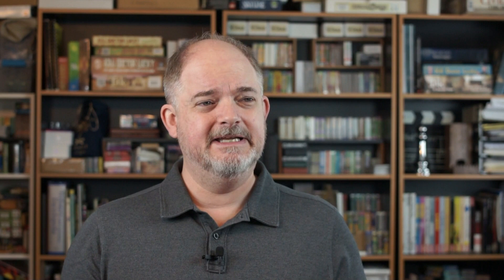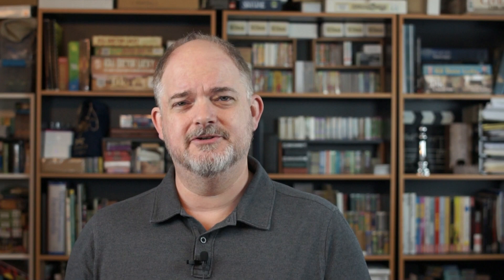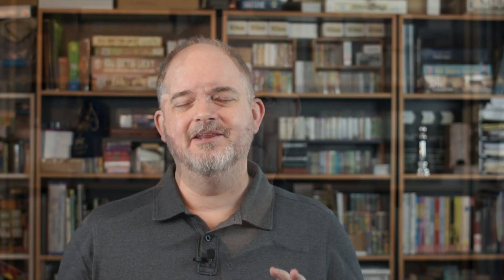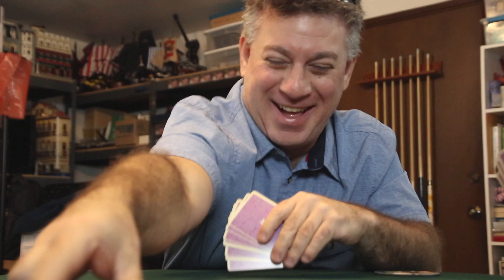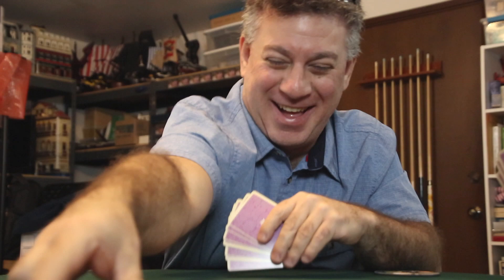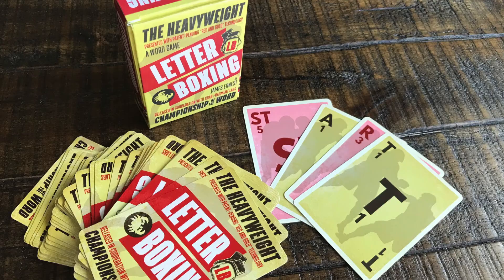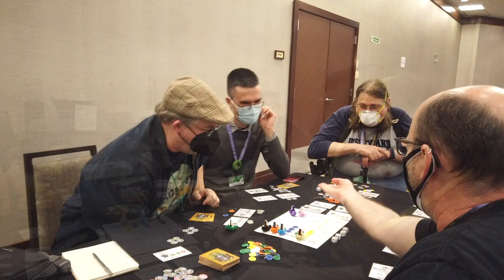Meet Crab Fragment Labs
Game inventor James Ernest (Cheapass Games) talks about his new online enterprise, Crab Fragment Labs.

Crab Fragment is a tiny studio focused on games and game design, featuring several original print-and-play games, as well as articles, lectures, fiction, humor, and more.